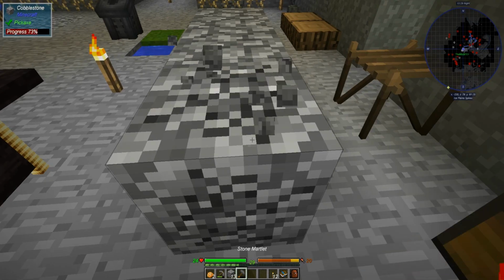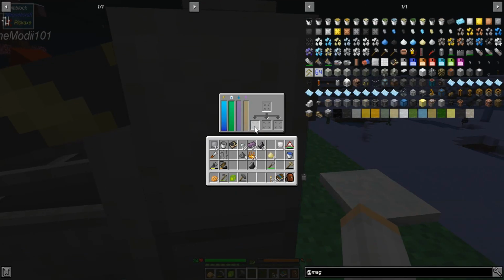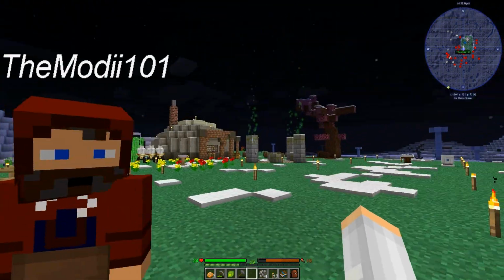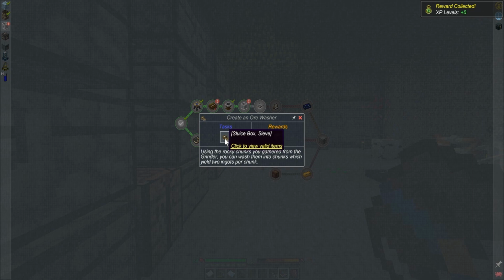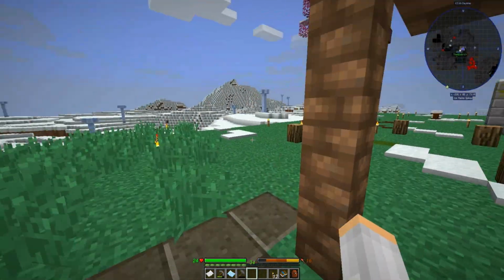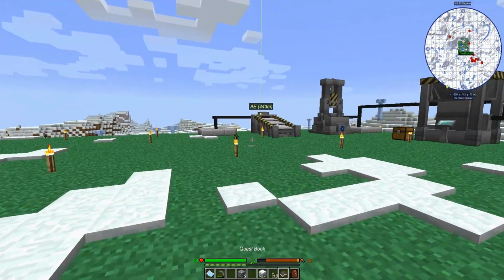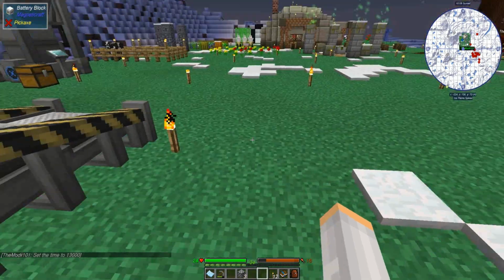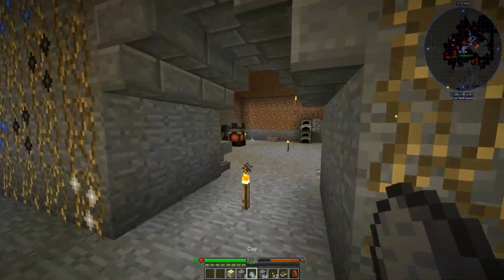ALMOST HAD ENOUGH!! Glacial Awakenings ep 24 w Modii101